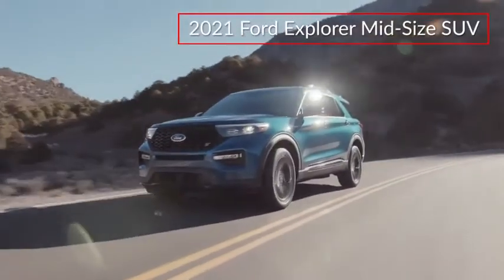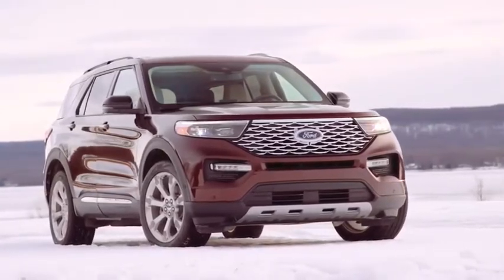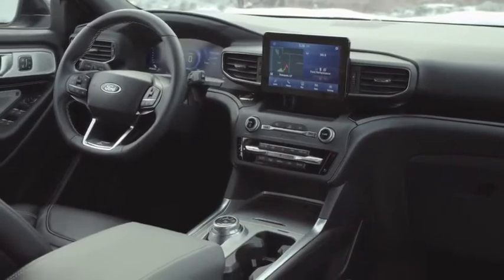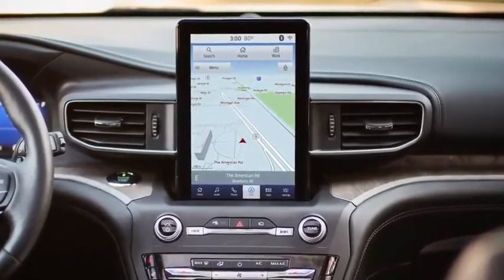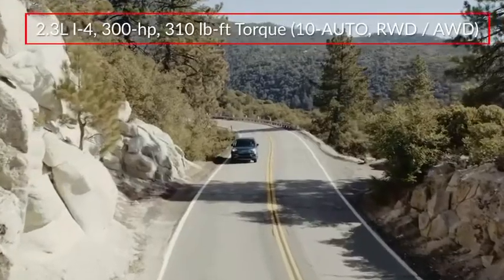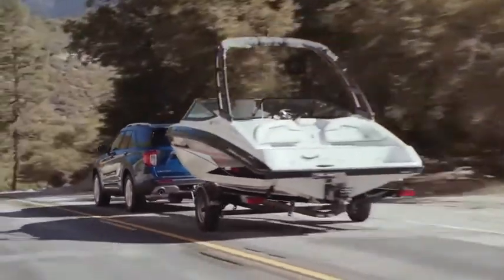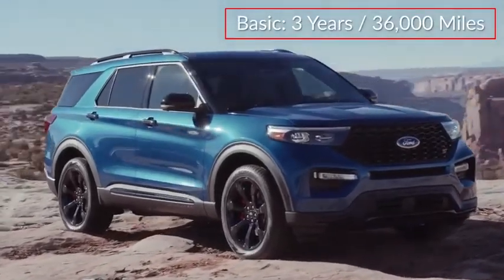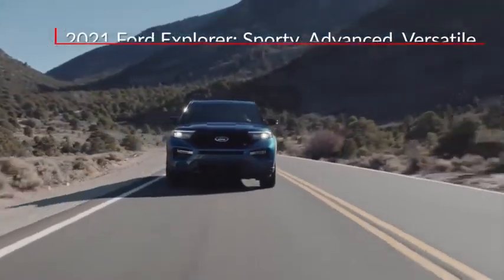2021 Ford Explorer Limited in Chattanooga M5726